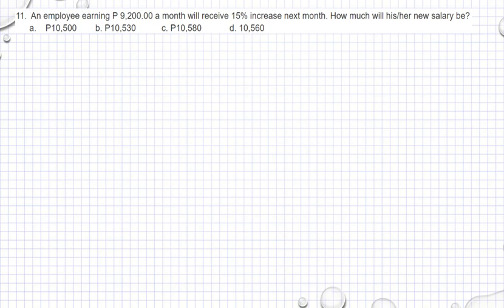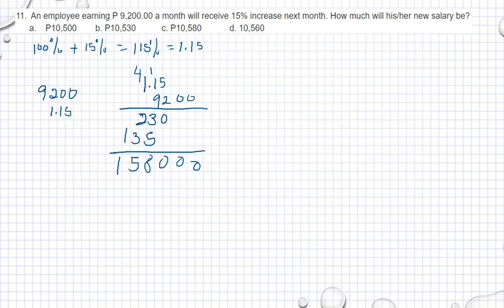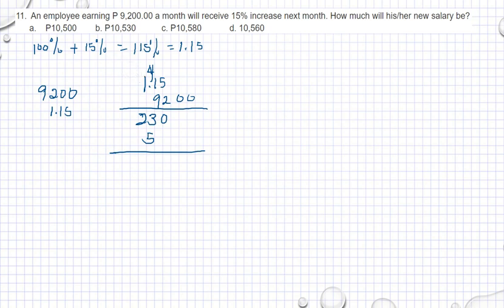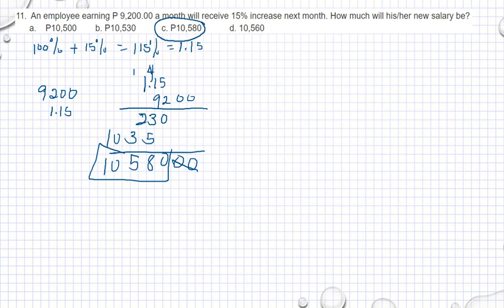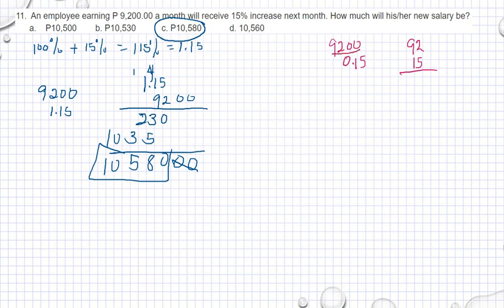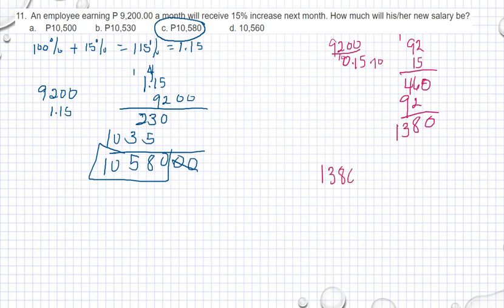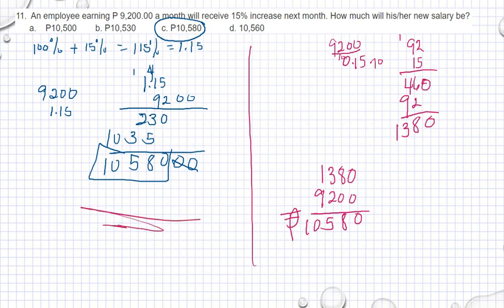Maths PRC LET Reviewer Sample Questions Solved and Explained 3-11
This is included in my Maths PRC LET Reviewer Sample Questions Solved and Explained 3